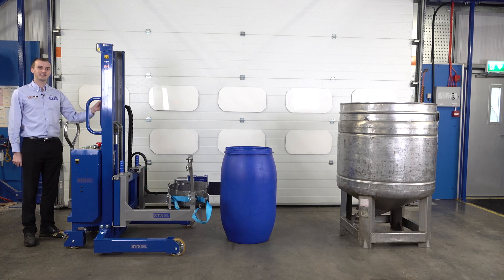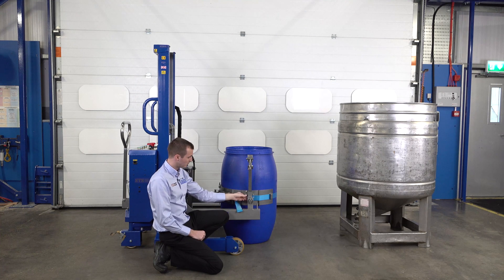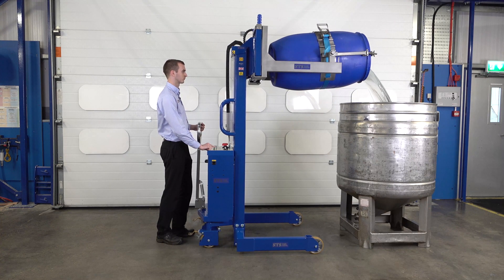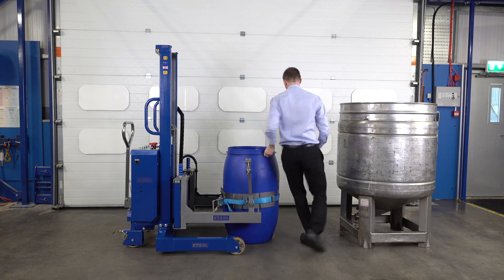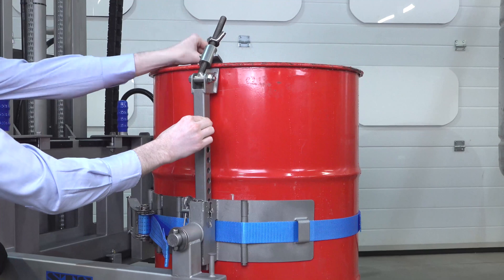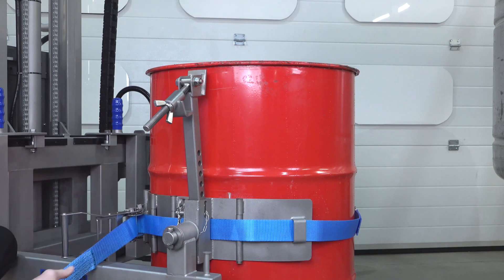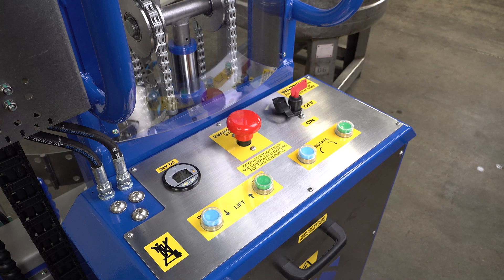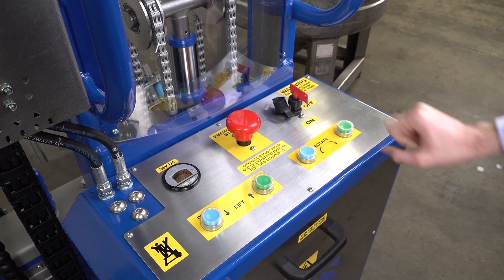Electric Drum Tipper with Power Rotation (STE01-DRH01)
STS have designed and manufactured this electric drum tipper with powered rotation and lift. This allows for quick and simple operation from the rear panel. If your process is quantity sensitive why not try this machine twinned with a load-cell weighing system to ensure real-time weight information is recorded

If you have a need for bespoke drum handling equipment please get in touch with our team of experts. We have many years of experience in developing tailor-made solutions, we would be happy to discuss your application.

STS - Bespoke Handling Equipment Ltd.